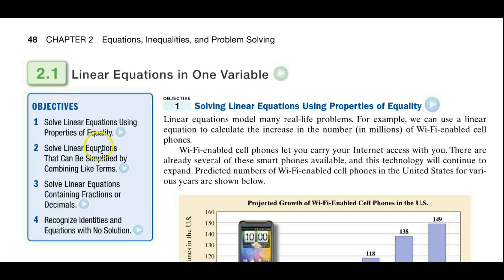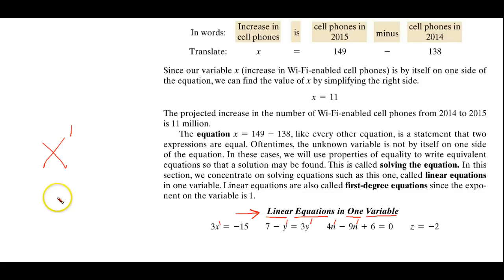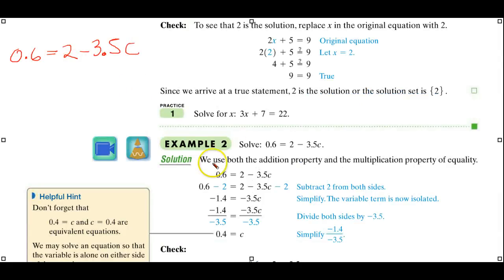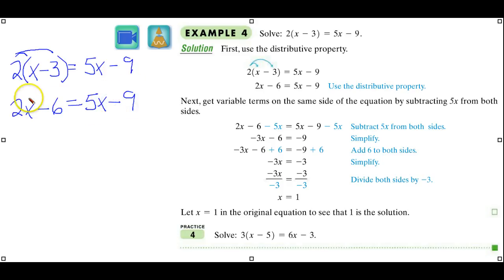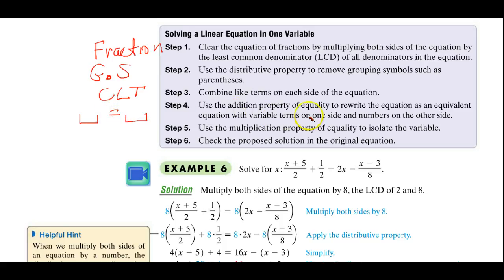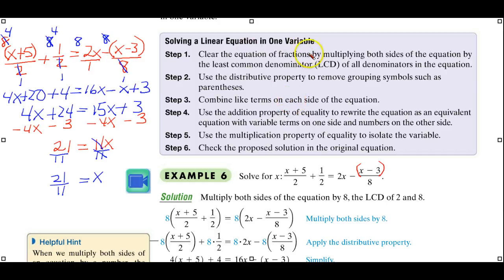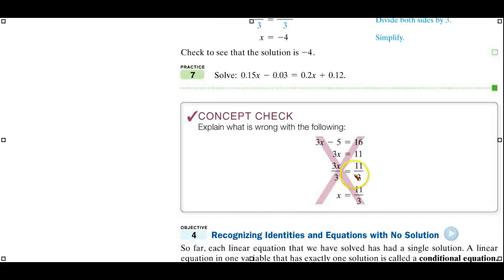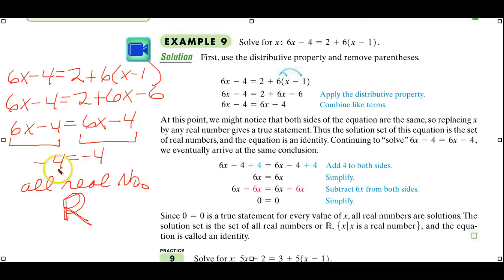tb 1103 2.1 Linear Equations in One Variable